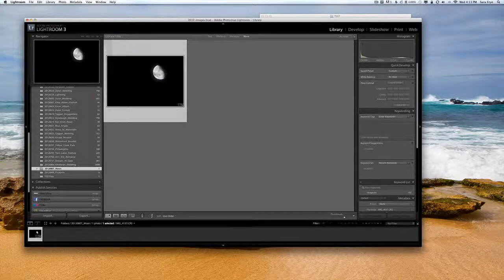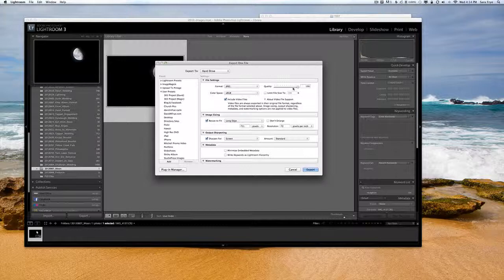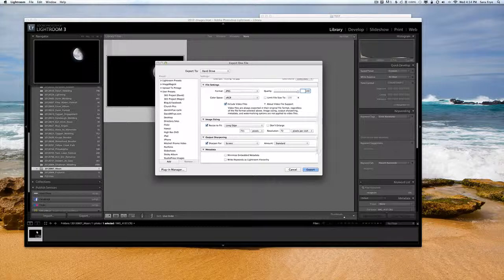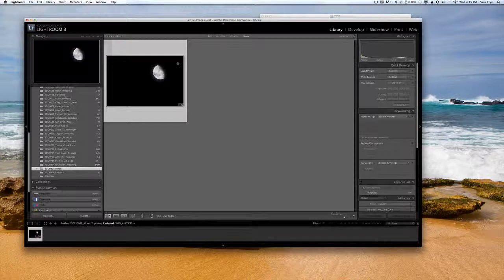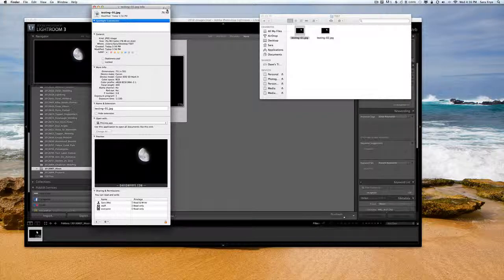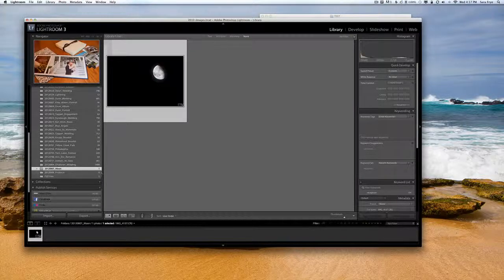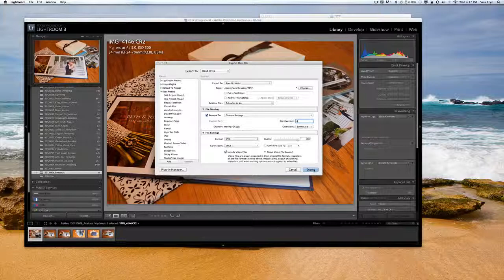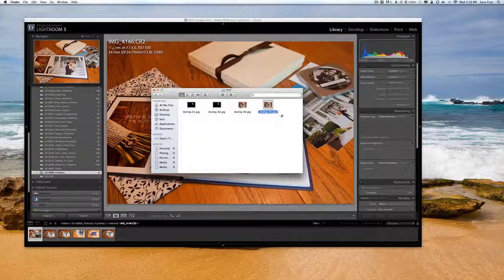Smaller File Size Export From Lightroom For Blog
If you have a slow loading blog or website you might want to think about your image file size.  Here I will show you what I do when I am exporting my images for my blog and website.